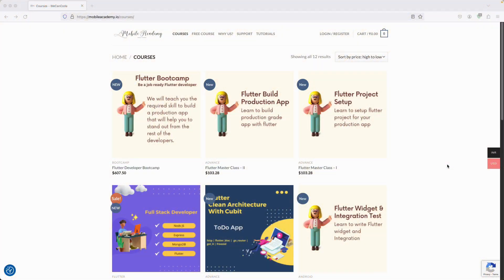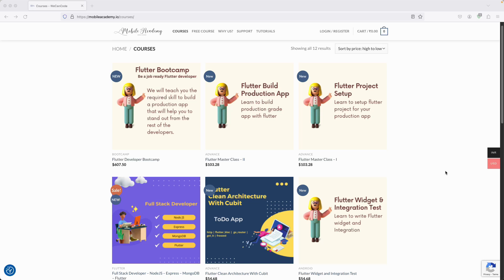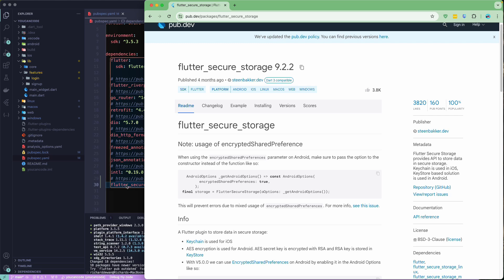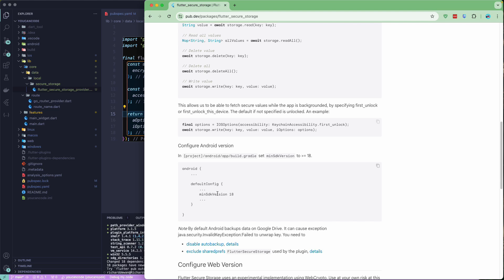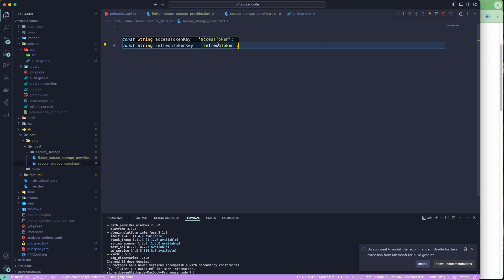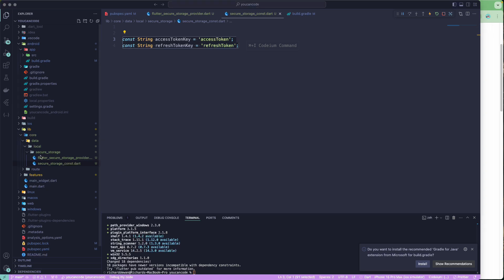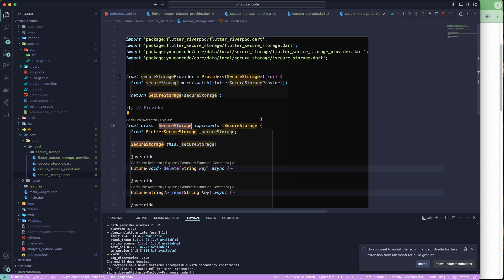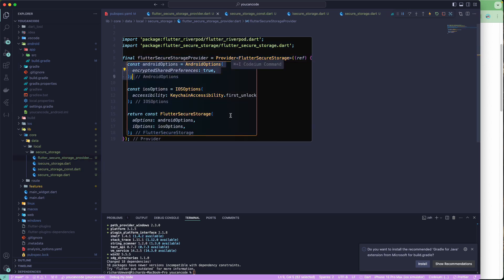#3 Flutter Clean Architecture With Riverpod - Setup Flutter Secure Storage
Flutter Clean Architecture With Riverpod | Flutter Development Tutorial | Flutter Riverpod Clean Architecture